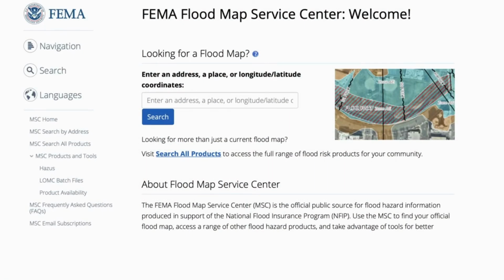Flood Risks: Ice Jams, Levees, and Mudflow Taurus Flood